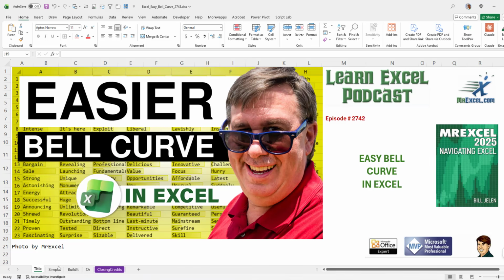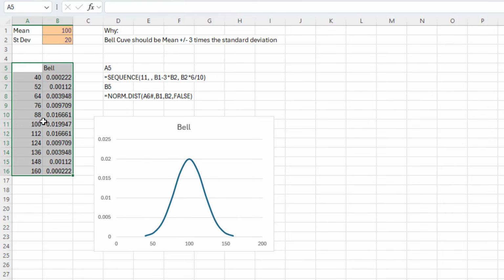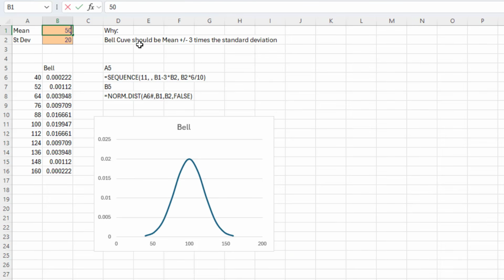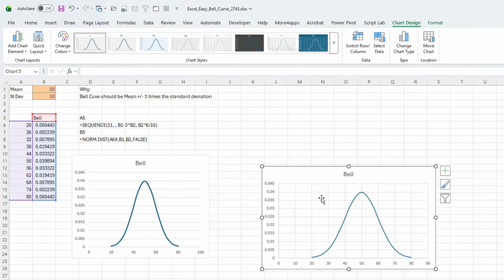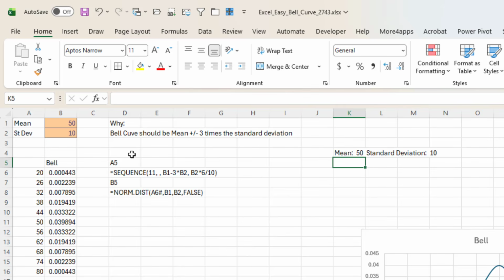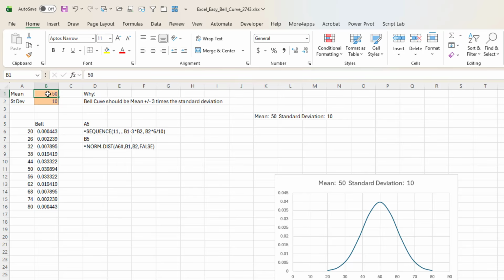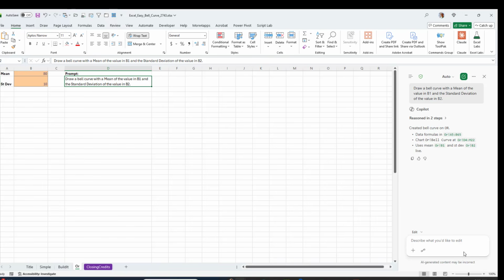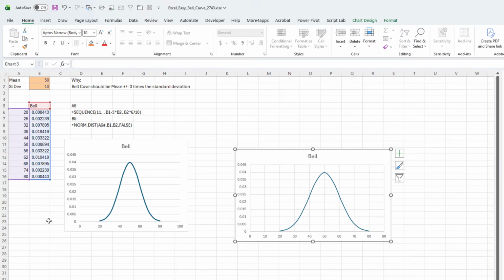Excel Easier Bell Curve - 2 Formulas Instead of 122! - Episode 2742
In this MrExcel video, Bill Jelen shows an easier way to build a bell curve in Excel using dynamic arrays and just two formulas. This updated approach replaces an older method that used 60 data points, proving that 10 points can still create a smooth bell curve when paired with the right chart type.

This video is for Excel users, analysts, teachers, students, and anyone who needs to create a normal distribution or bell curve quickly. If you have ever built extra helper rows just to make a curve look smooth, this streamlined method will save time and keep the workbook easier to maintain.

You will see how to set up two input cells for the mean and standard deviation, then use the SEQUENCE function to generate the X values from three standard deviations below the mean to three standard deviations above it. Bill also explains the step size and why changing the inputs automatically updates both the values and the chart.

The tutorial covers dynamic arrays, the SEQUENCE function, standard deviation, Scatter charts, and Scatter with Smooth Lines. Bill also tests the Copilot route, showing that Copilot can build a spreadsheet, but may hard-code key elements instead of creating a fully dynamic model.

If you want a reliable bell curve in Excel, learning the two formulas is still the better long-term solution.

(0:00) Quick dynamic chart update demo
(0:12) Building a bell curve in Excel
(0:28) Why 60 data points are no longer needed
(0:44) Testing 30, 20, 10, and 5 points
(1:00) Setting up mean and standard deviation inputs
(1:18) Using SEQUENCE for the X values
(1:37) Starting point and step-size formula
(1:55) Dynamic updates when inputs change
(2:12) Inserting Scatter with Smooth Lines
(2:31) Comparing formulas versus Copilot
(2:48) Copilot builds it, but is it dynamic?
(3:05) Final recommendation: learn the formulas

This video answers these common questions:
How do I build a bell curve in Excel?
How many data points do I need for a smooth bell curve in Excel?
Can I create a bell curve with dynamic arrays?
How do I use SEQUENCE to make a bell curve?
How do I calculate X values for a normal distribution chart?
What chart type should I use for a bell curve in Excel?
How do I make a bell curve update when the mean changes?
How do I make a bell curve update when the standard deviation changes?
Can Copilot build a bell curve in Excel?
Why is a formula-built bell curve better than a hard-coded Copilot chart?